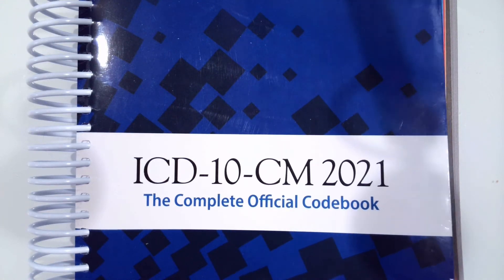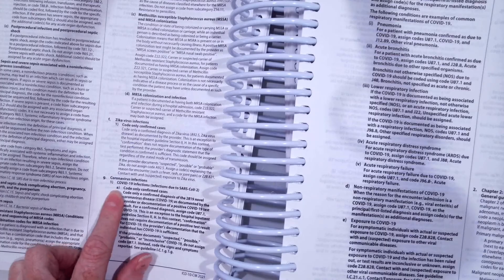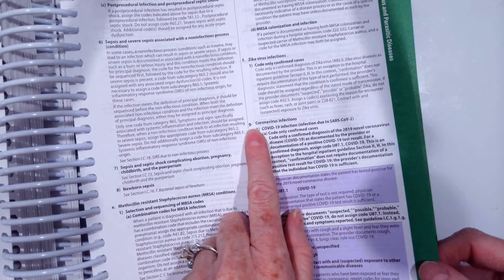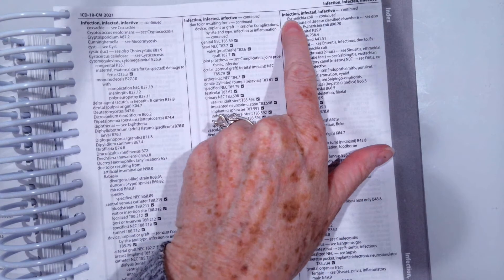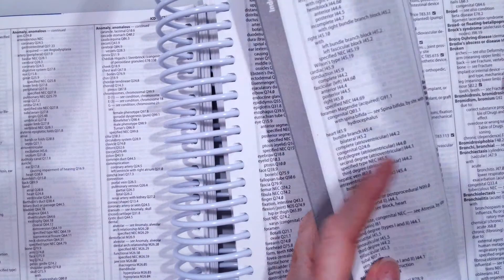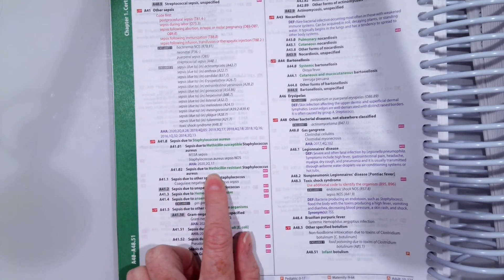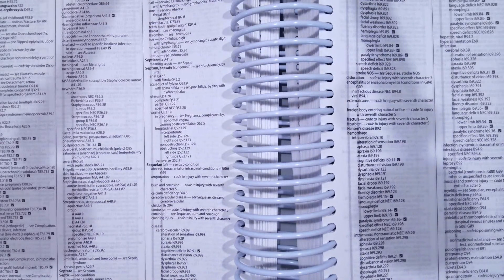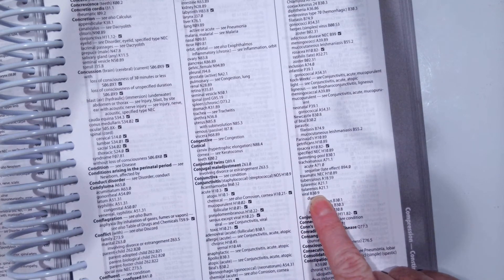Infectious and Parasitic Diseases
In this video I go over how to assign codes from the infectious and parasitic diseases.  I provide three examples and the correct codes for each.